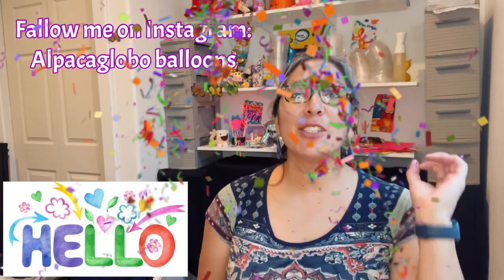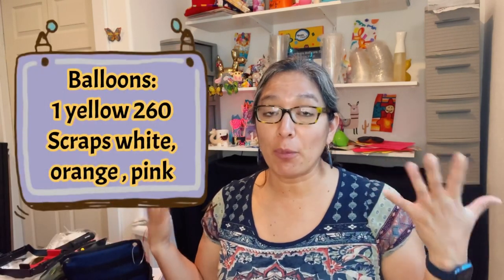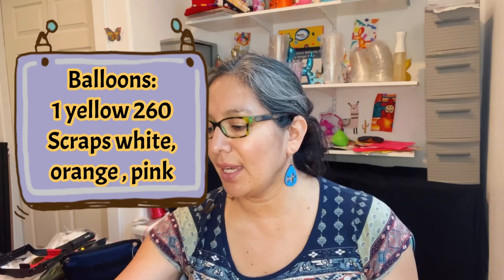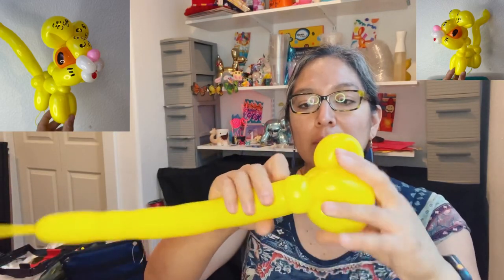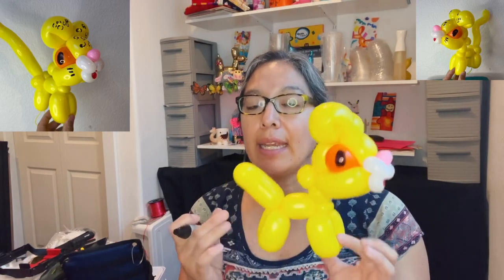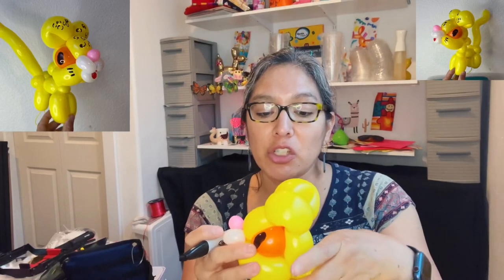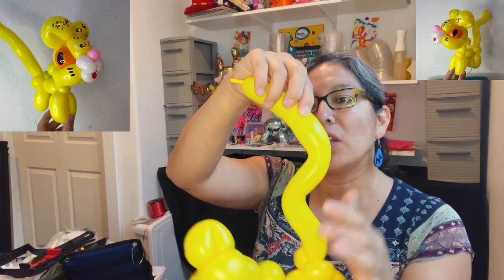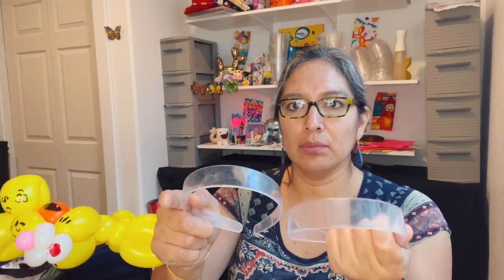Line twisting cat balloon Tutorial. New set up for my gigs.